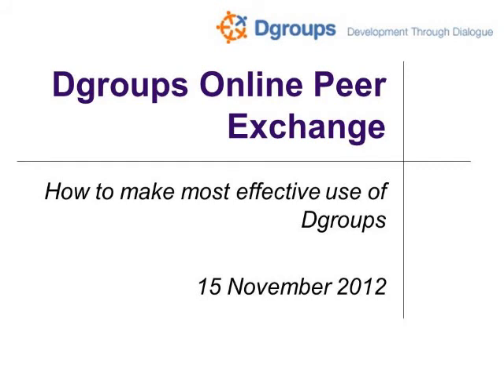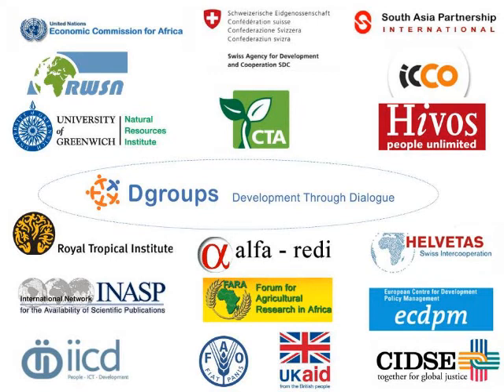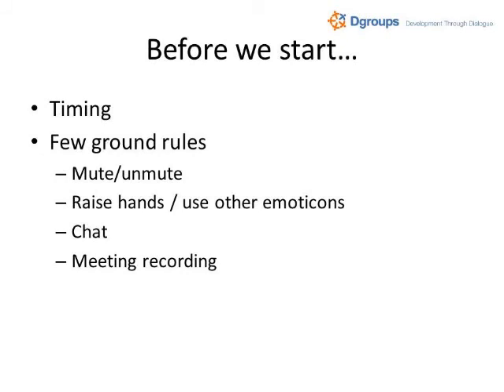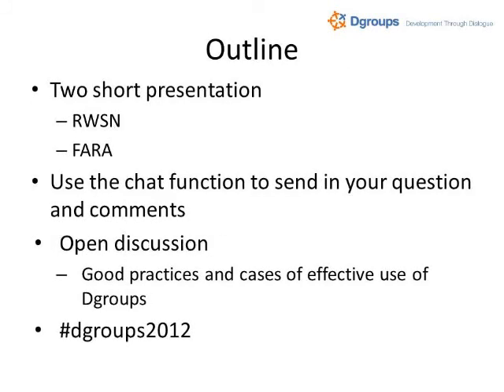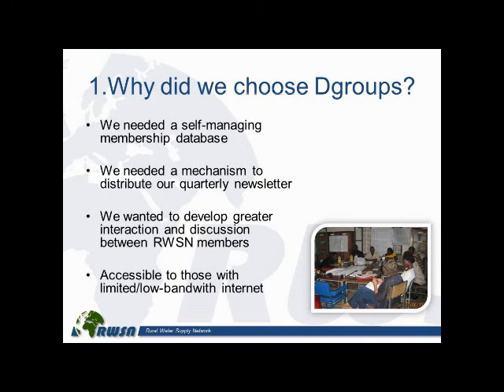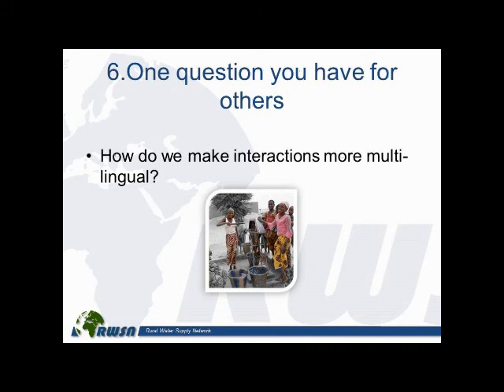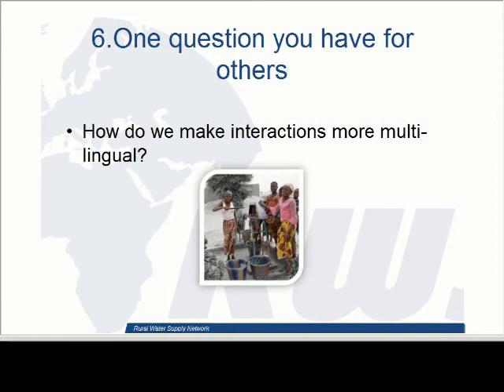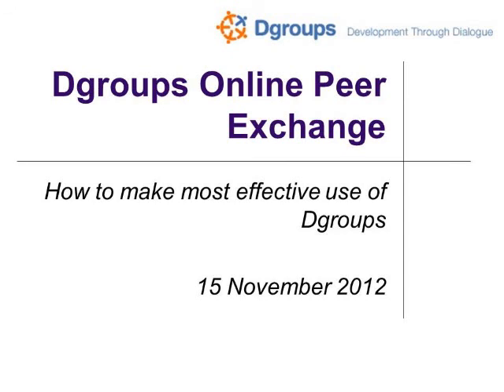November 2012 - Dgroups Online Peer Exchange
15 November 2012. Full recording of the Dgroups Online Peer Exchange

In this video, two Dgroups partners organizations - RWSN and FARA - present Dgroups supports and is integrated in their daily work practices.

Q&A and discussion follow after the two presentations.